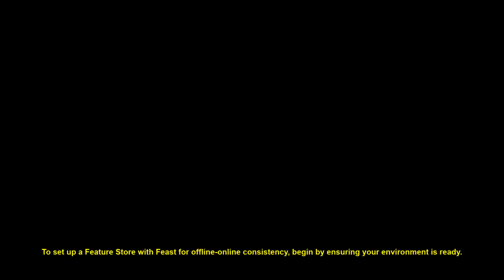How to setup Feature Store with Feast for offline-online consistency - Detailed Guide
In this comprehensive tutorial, we guide you through the process of setting up a Feature Store with Feast to achieve offline-online consistency in your machine learning projects. Learn step-by-step how to integrate Feast, manage your feature data, and streamline your ML workflows for optimal performance. Whether you’re a beginner or an experienced data scientist, this detailed guide will provide you with the insights you need to leverage Feast effectively.